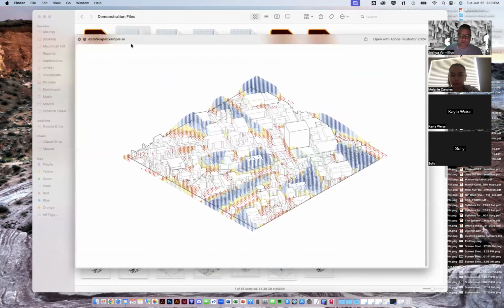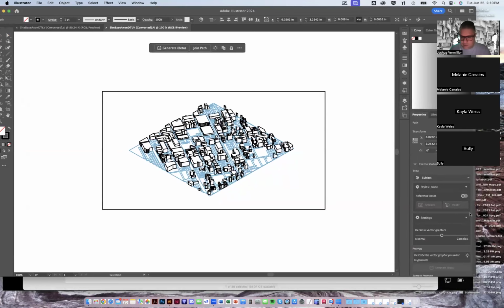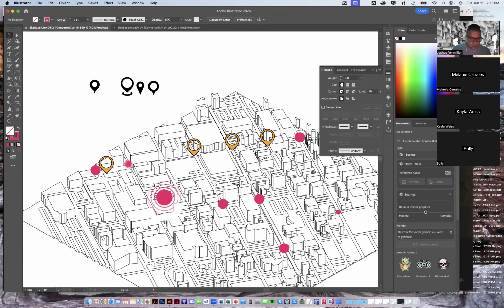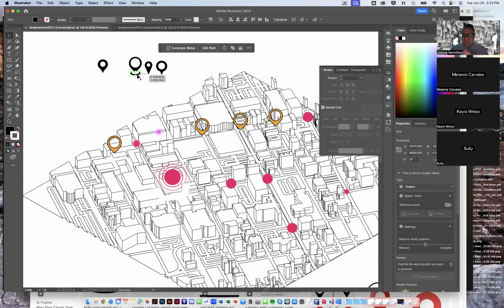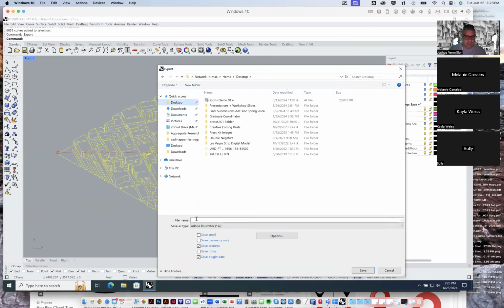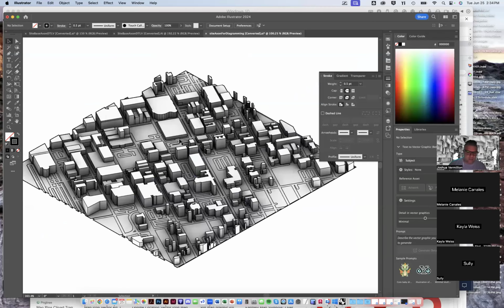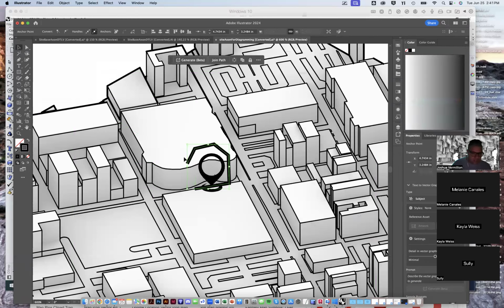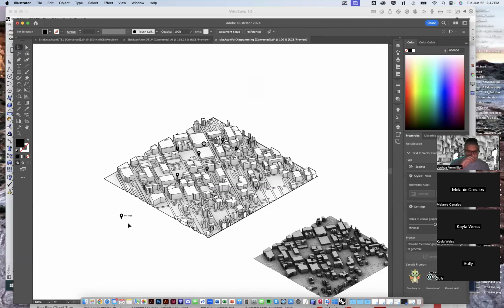Starting Diagramming in Illustrator